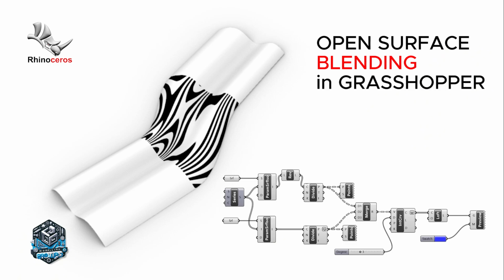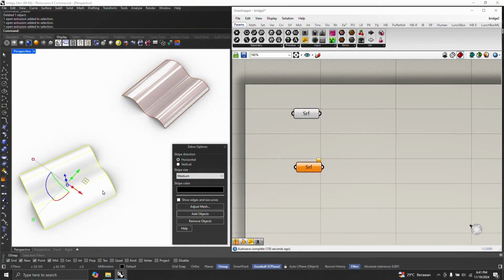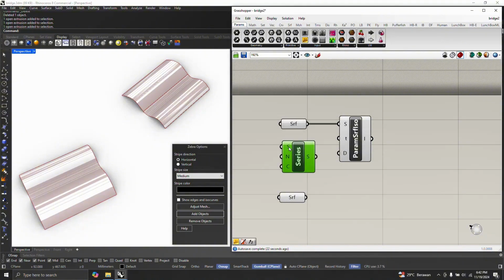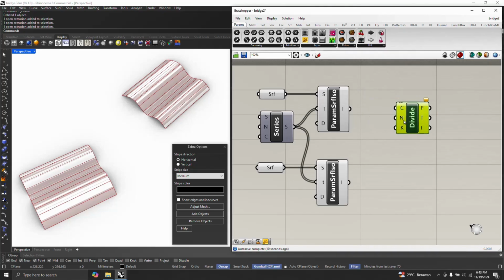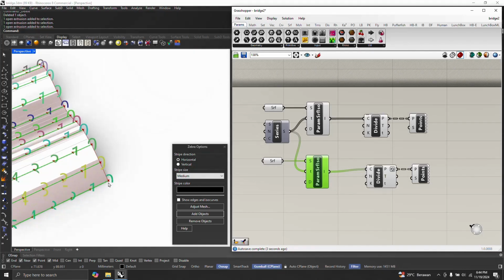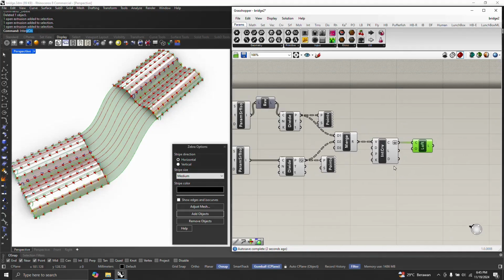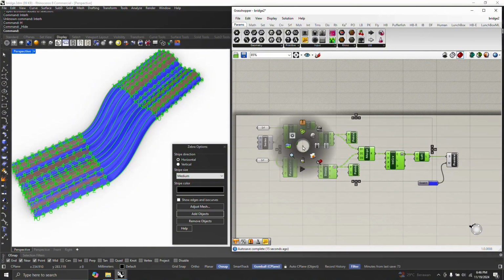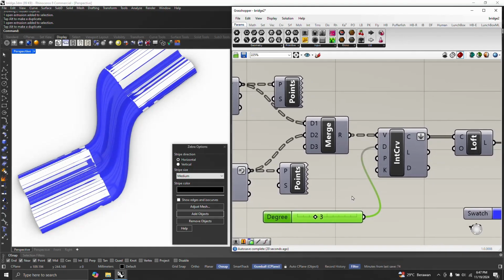The SECRET to Grasshopper Open Surface Blending in Rhino3D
Learn Rhino 3D Grasshopper open surface blending techniques and take your design skills to the next level! In this tutorial, a crucial skill for any designer or engineer. From basic to advanced techniques, we'll cover it all to help you master surface blending and create stunning designs. Whether you're a beginner or an experienced user, this video is perfect for anyone looking to improve their Rhino 3D skills and workflow. So, sit back, relax, and get ready to unlock the full potential of Rhino 3D grasshopper open surface blending!